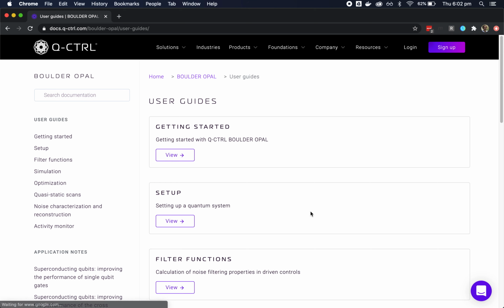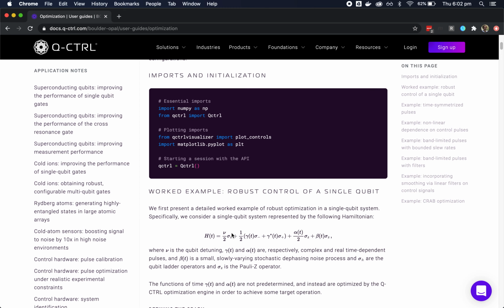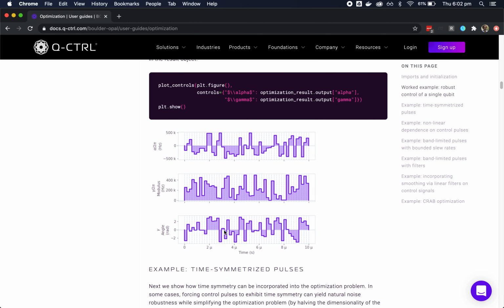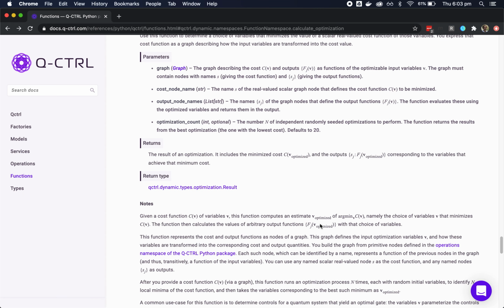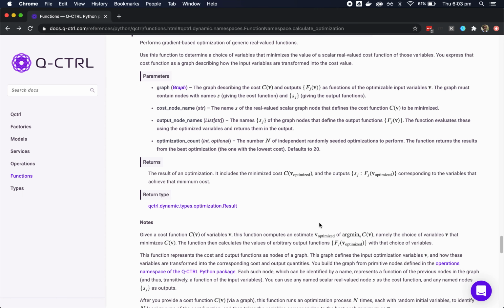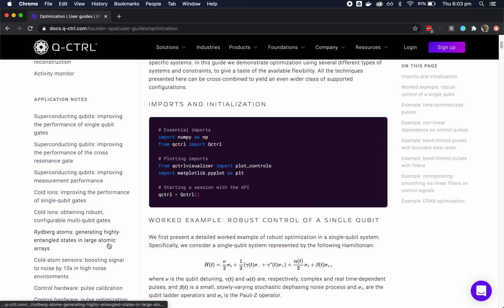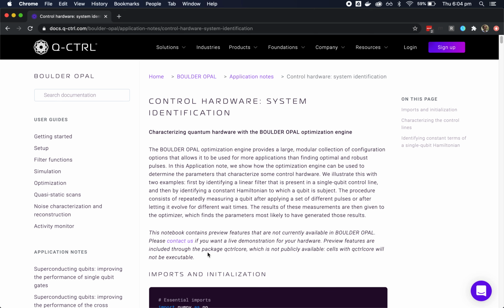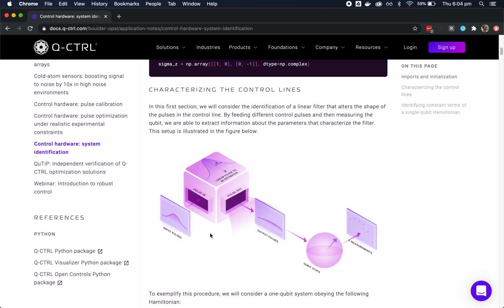BOULDER OPAL documentation overview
This video provides an overview to documentation for BOULDER OPAL. You will be introduced to user guides, references, and application notes, to see how BOULDER OPAL can be used to solve a variety of quantum control challenges.
You can access documentation at docs.q-ctrl.com.